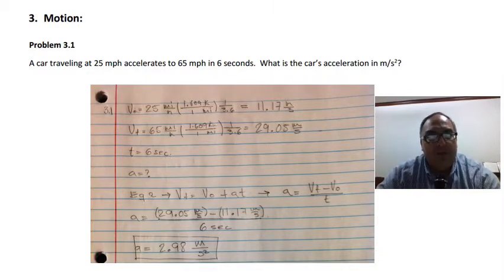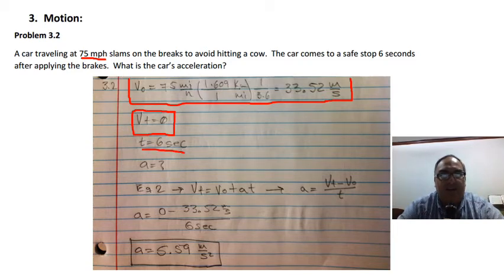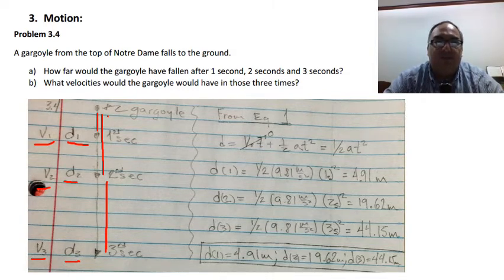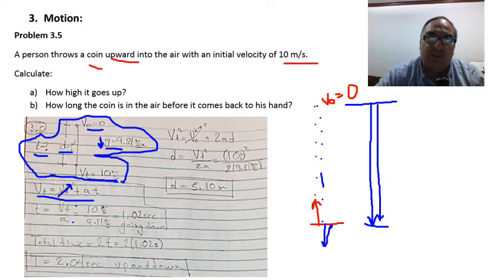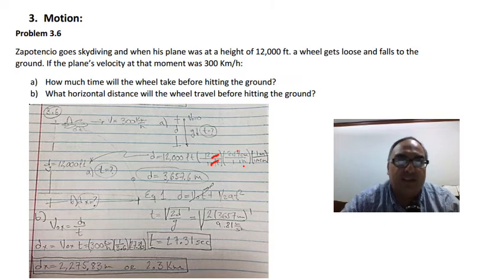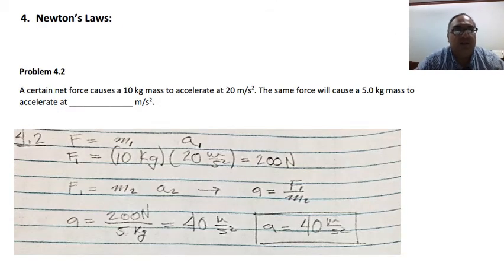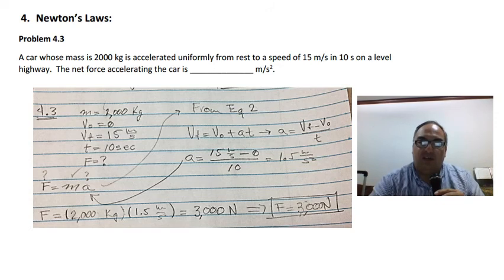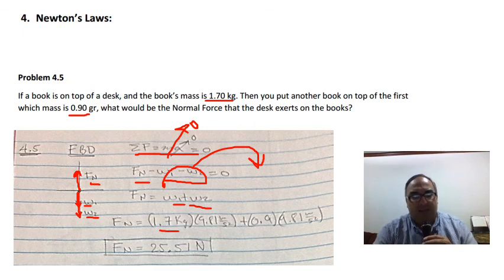02 Final Problem Review for Energy and Motion Motion, Newton's Laws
02 Final Problem Review for Energy and Motion   Motion, Newton's Laws